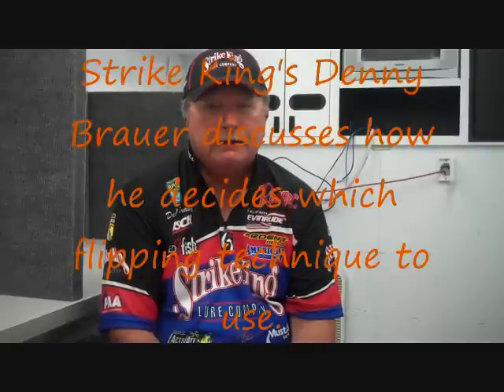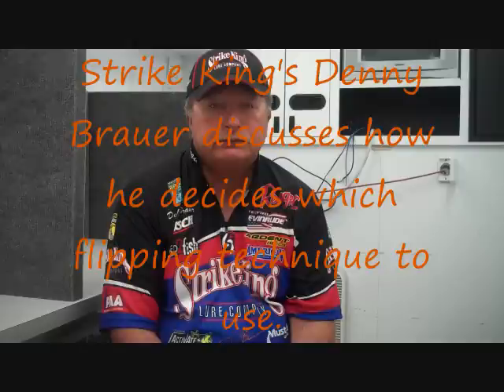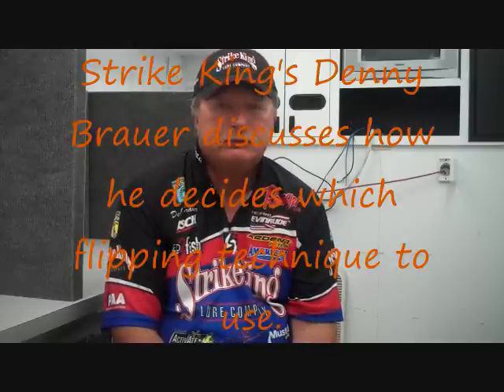Denny Brauer - Flipping a Jig, Tube or Creature Bait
Strike King Pro Denny Brauer discusses how he decides which bait to use when flipping for bass.